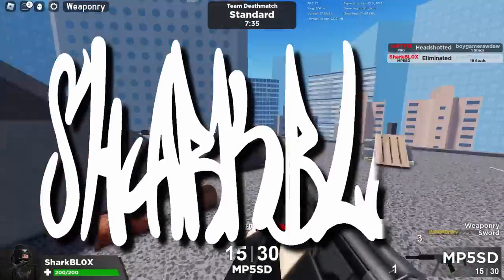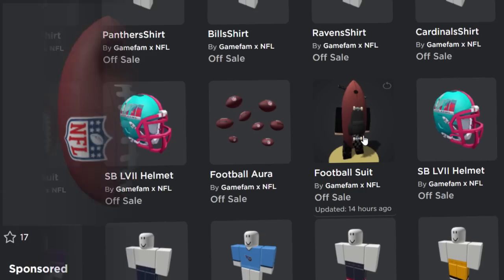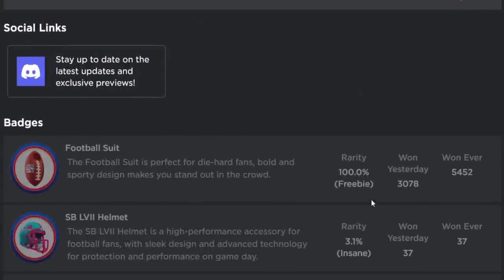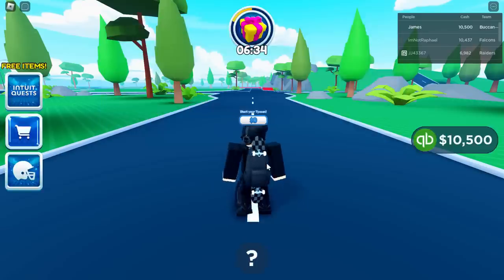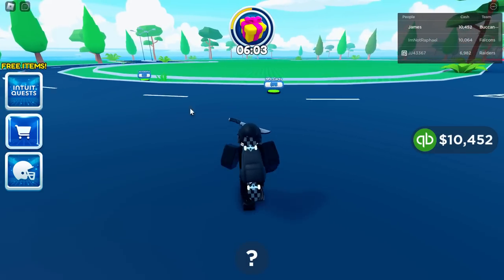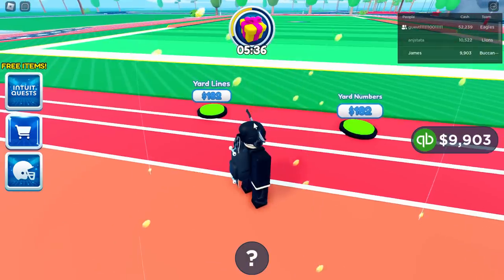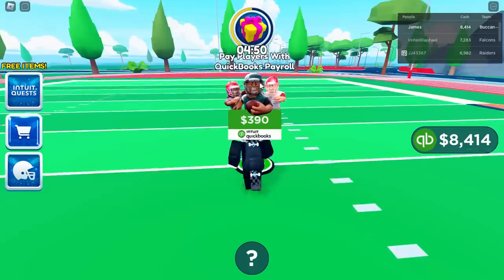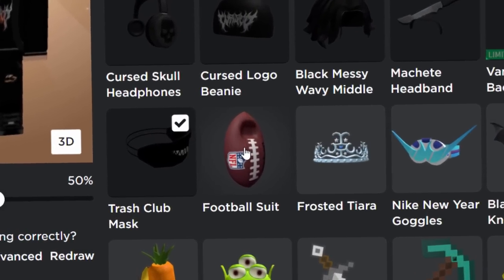FREE ACCESSORY! HOW TO GET Football Suit! (ROBLOX Super NFL Tycoon EVENT)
Another Roblox NFL Tycoon event!? I’ll show you guys how to get the Football Suit!